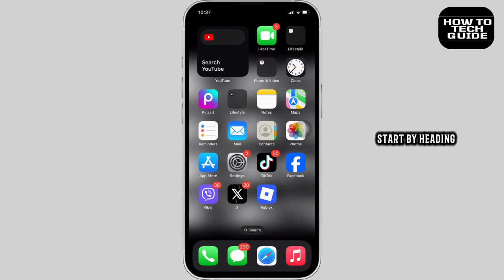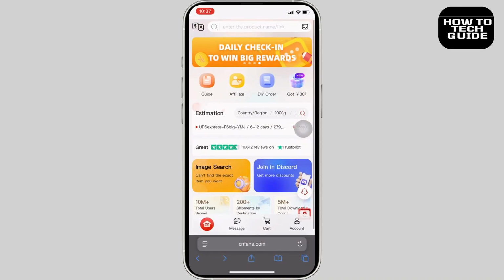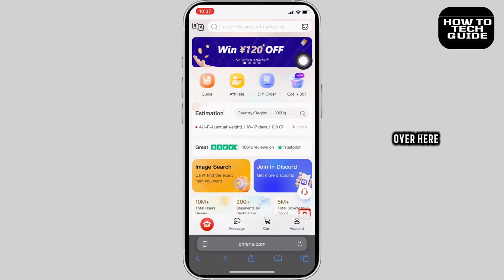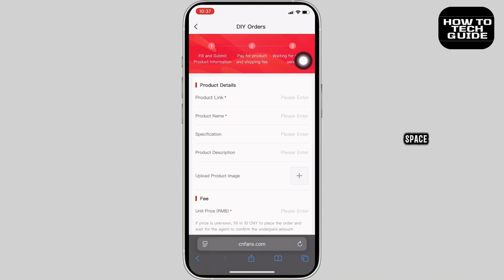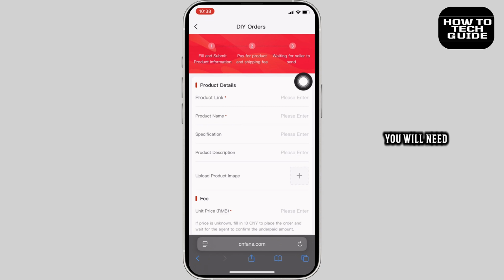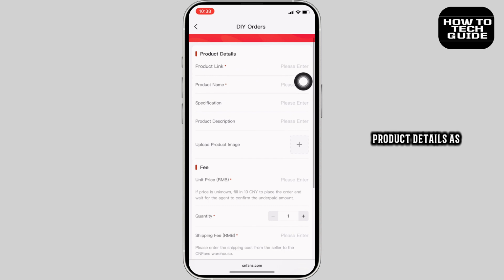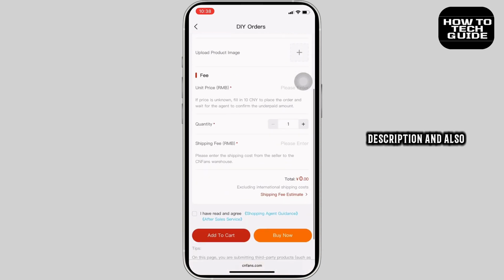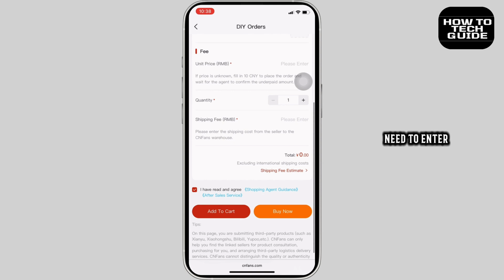How To Declare On CNFans (2025 UPDATED GUIDE)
Want to declare on CNFans? In this step-by-step guide, we’ll show you how to submit your declaration properly on the CNFans platform. Whether you’re verifying your identity, updating account details, or completing required declaration steps, this tutorial walks you through the latest 2025 updated method to declare on CNFans easily.

Timestamps:
00:00 – Intro
00:05 – Steps to Declare on CNFans (2025)